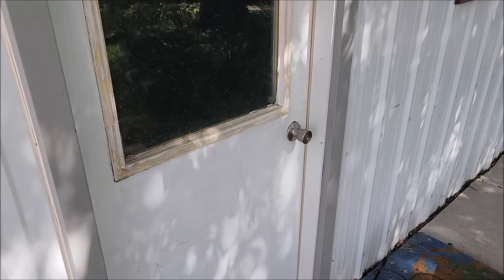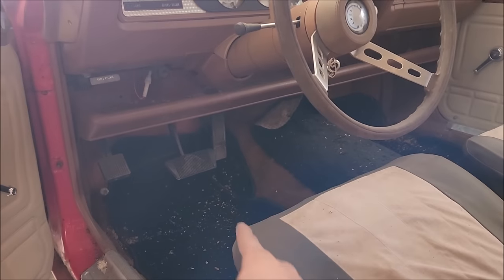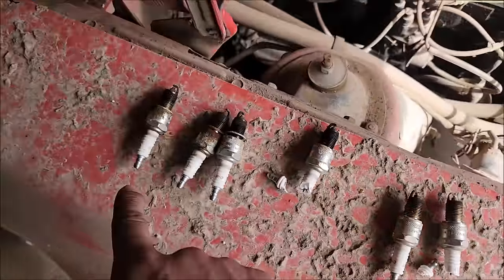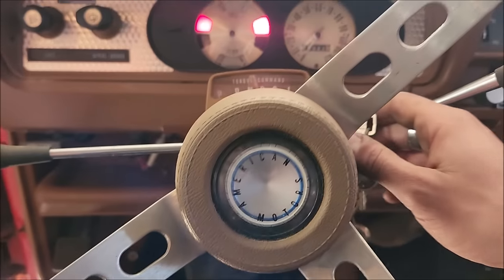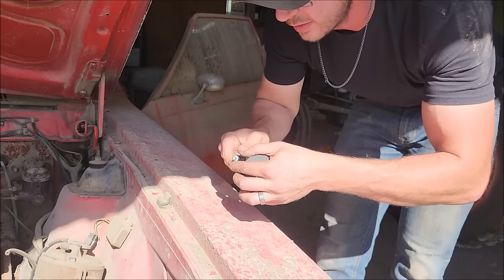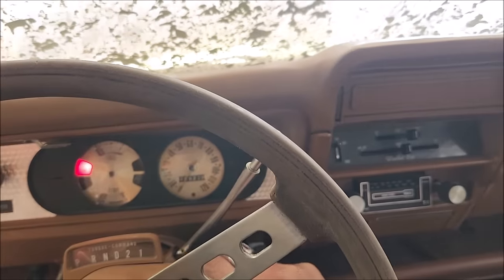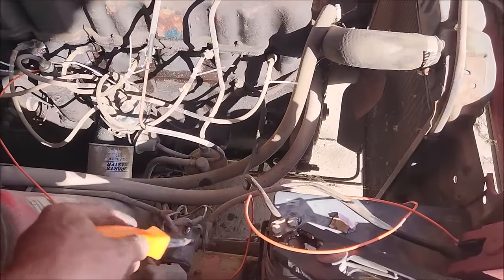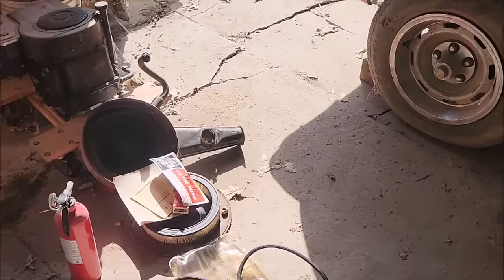Will It Run? 72 AMC Gremlin - Saved from the Crusher!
is it so good its bad, or so bad its good? not sure!